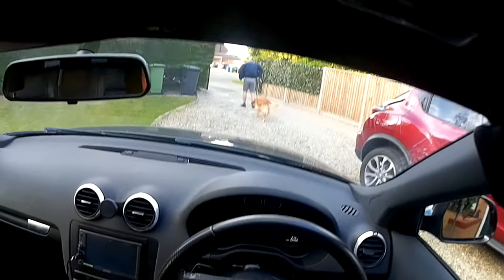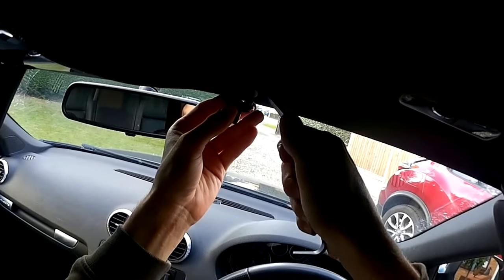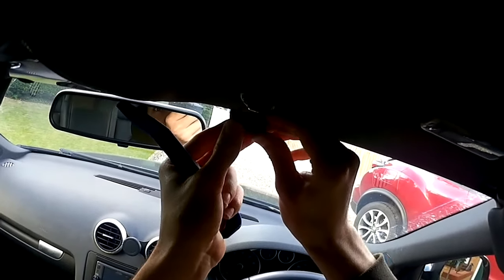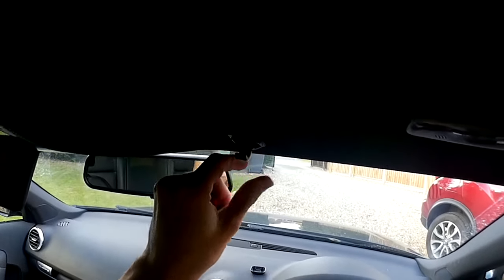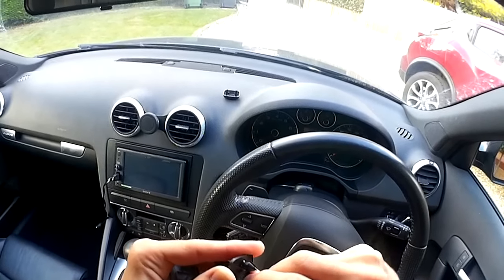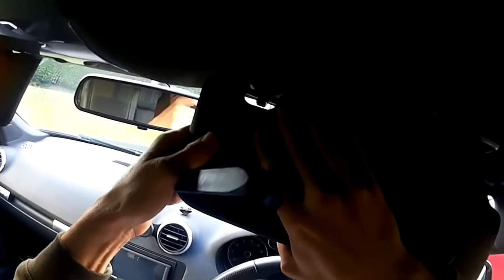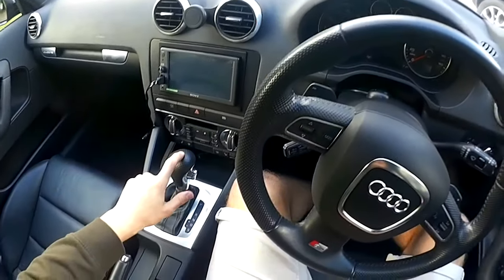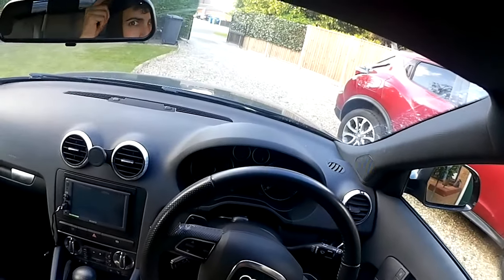How to replace Audi sun visor clip, EASY fix! (Audi A3 8P 2009)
A quick "how to' style video to show you how to replace the sun visor clip on various Audi (and others) model cars. Stress no more about your broken sun visor clip.

Part number: 8U0857562

Link to eBay listing